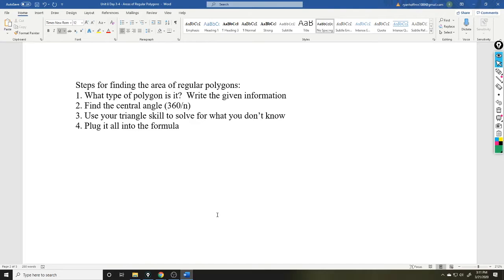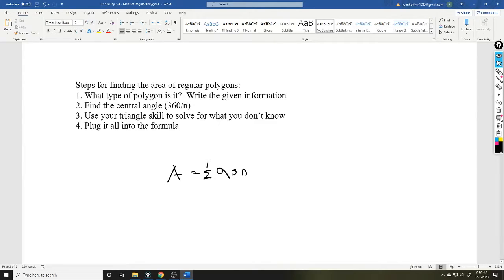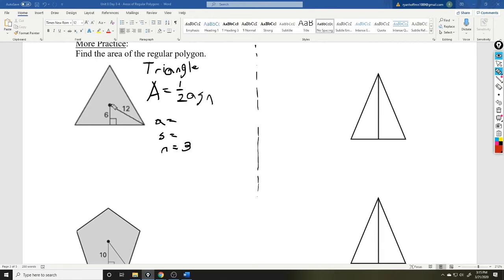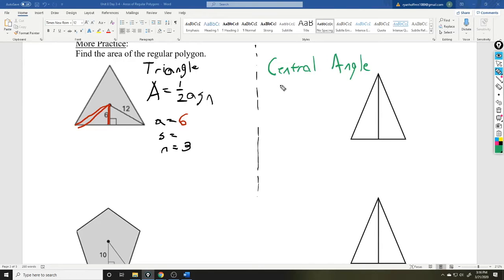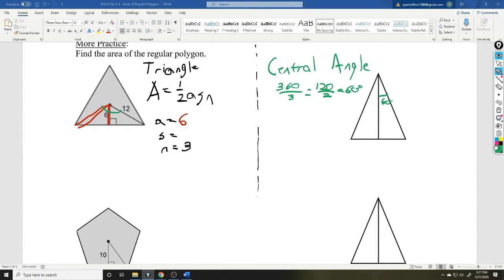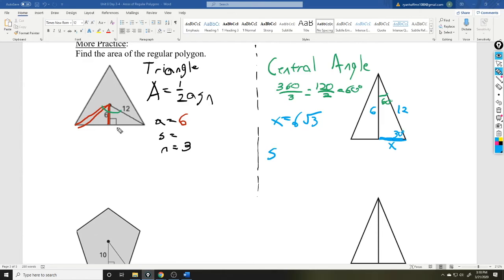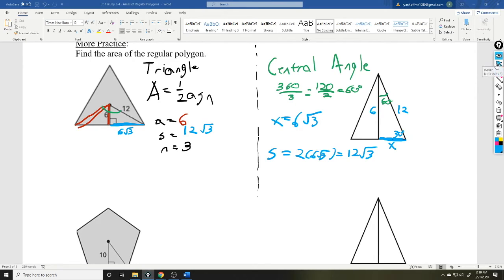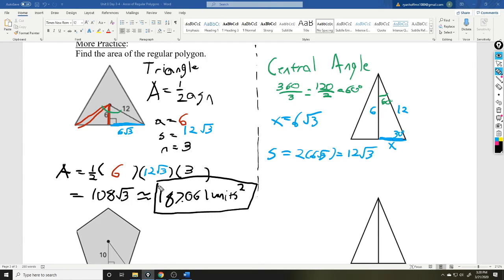Area of Regular Polygons Part 2